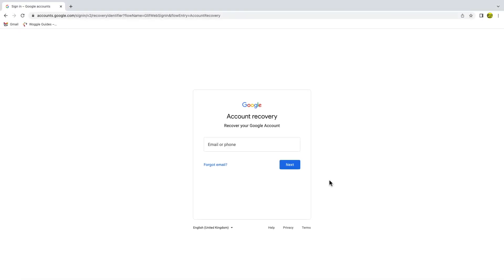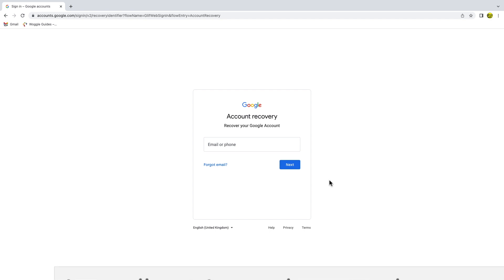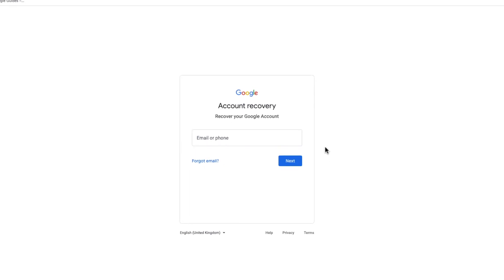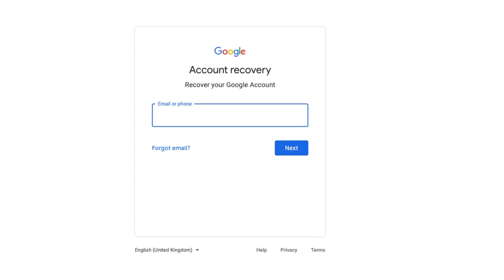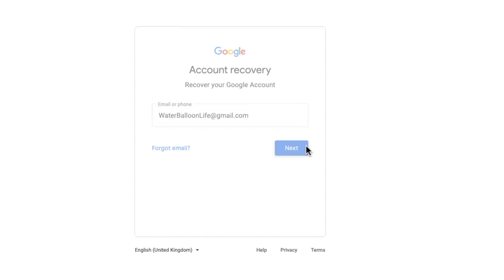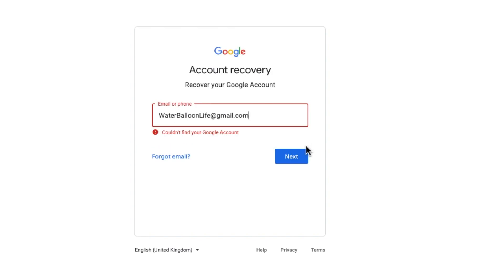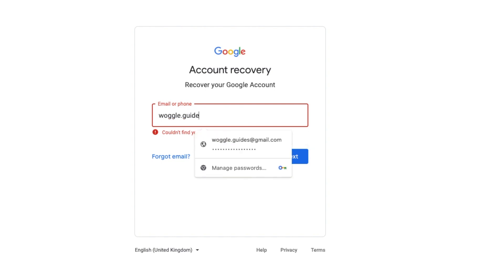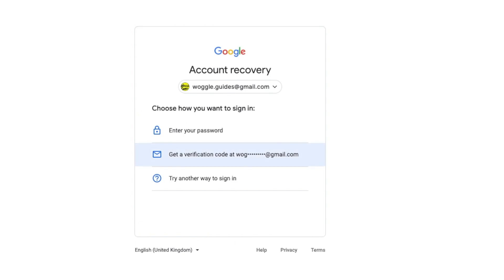How to check if a Gmail account exists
In this guide, I’ll explain how you can quickly confirm if a Gmail address is valid and exists=

🕔  Key Moments
00:00 | Introduction
00:13 | How to check if a Gmail account exists
01:26 | Wrap up